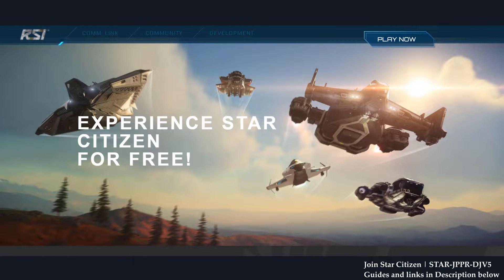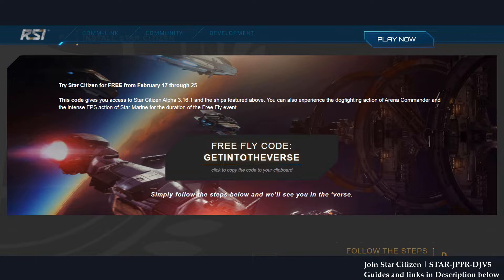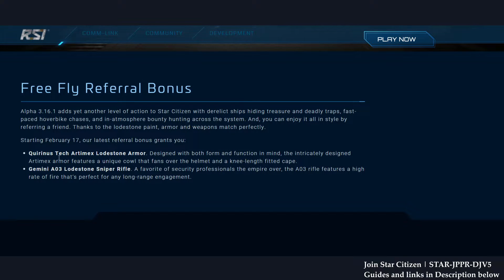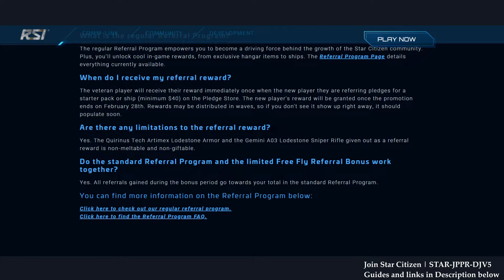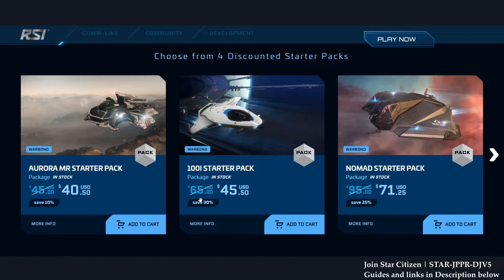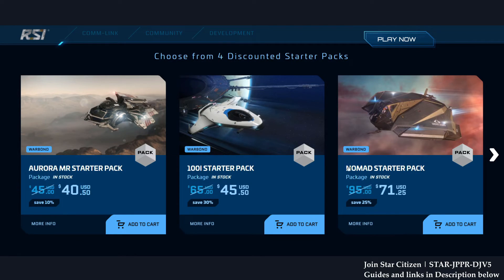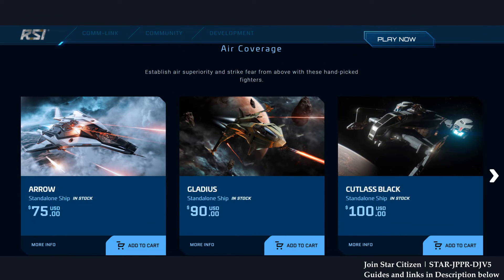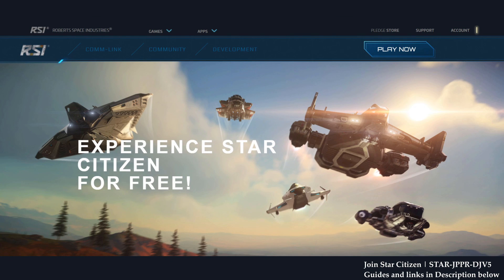Free Fly Week is here with Jumptown 2.0 Event! Star Citizen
Enlist now and enjoy the In Game event in Star Citizen!

Felt lost? a Starter  guide is available for you!